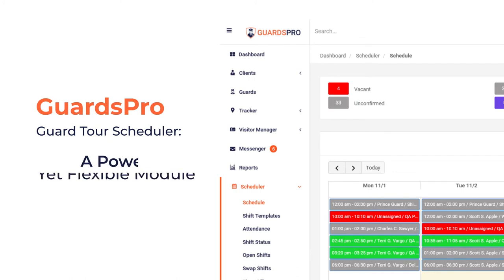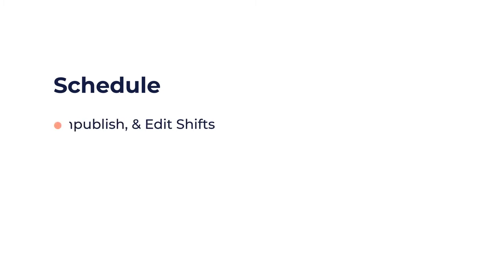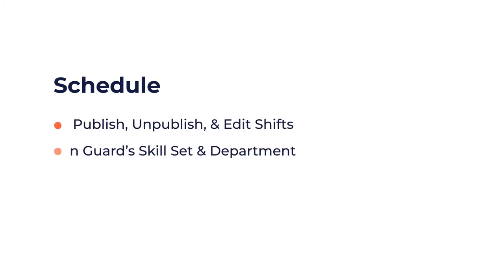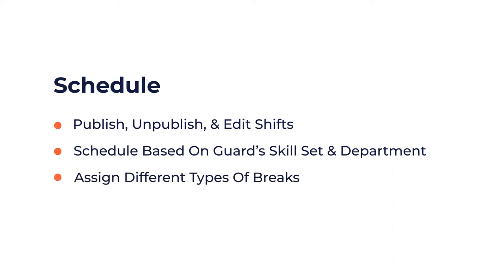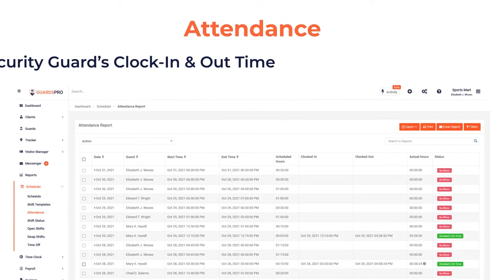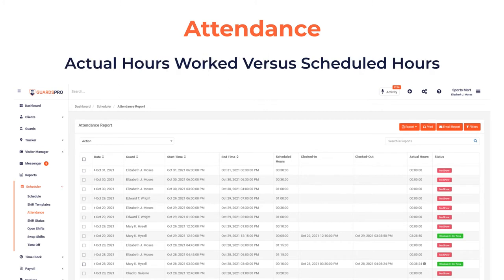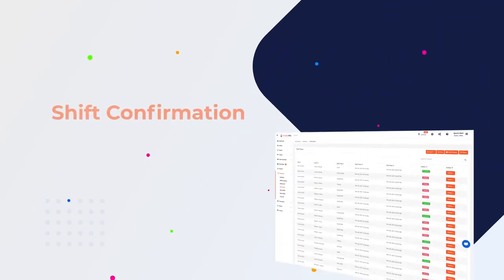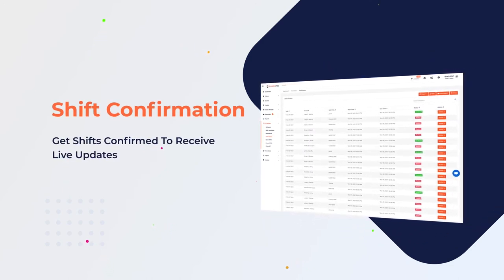GuardsPro Scheduler Taking Guesswork Out Of Shift Scheduling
Scheduling lies at the heart of all security operations but is one of the most complicated things to do.

With GuardsPro scheduler not only eliminate every complication in the way but also receive reports to create the largest impact on your bottom line

GuardsPro is a powerful security guard management system designed to seamlessly provide actionable insights into your security operations while letting you effectively manage the on-site performance of your security guards to increase client satisfaction.

GuardsPro’s intuitively designed web & mobile-based software comes equipped with robust modules that drive efficiency while integrating field and back-office operations to improve your bottom line. They include:

✅  Live Tracker
✅  Scheduler
✅  Reporting
✅  Dispatcher
✅  Messenger
✅  Vehicle Patrol
✅  Visitor Manager